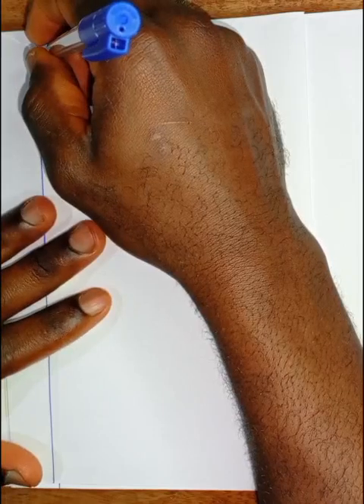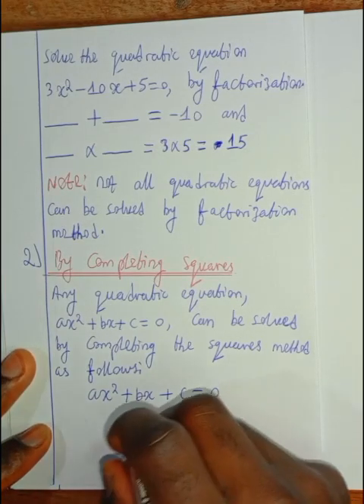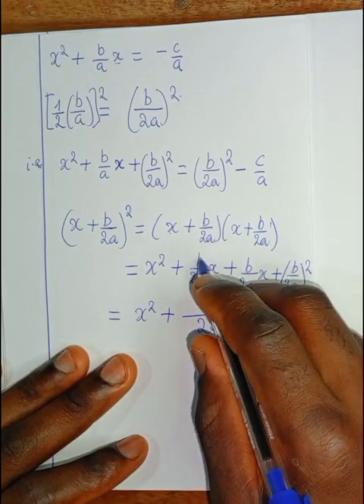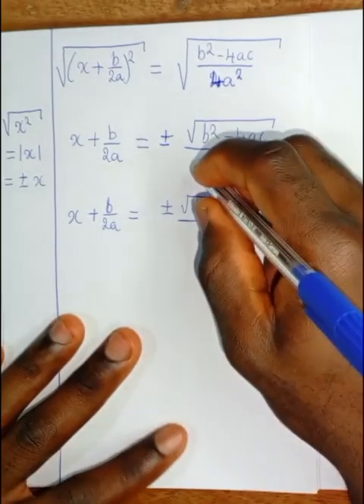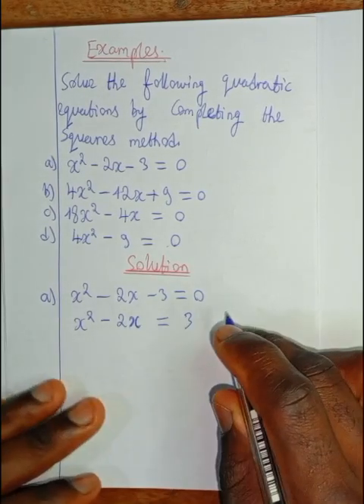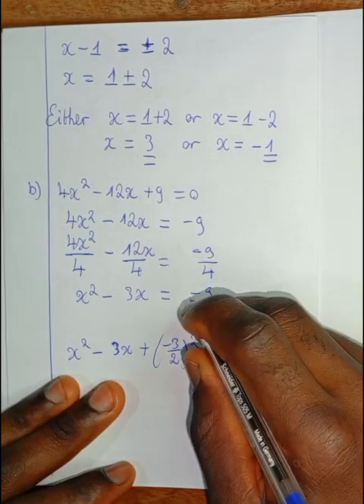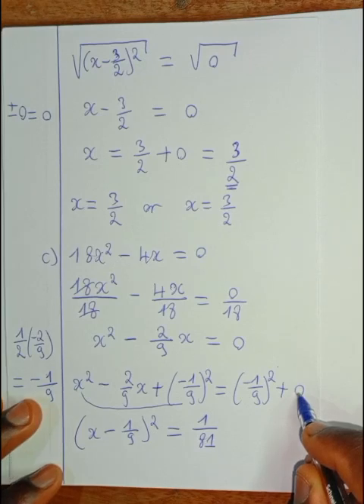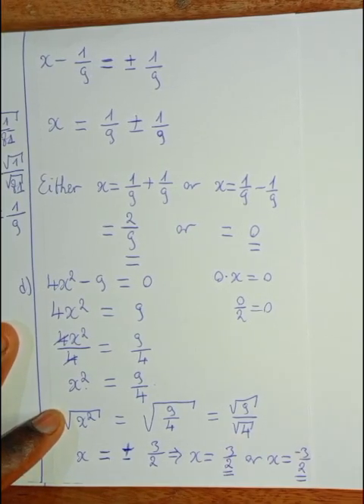Solving quadratic equations by the method of completing the squares (video-HS2)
After watching this video, you would be able to solve quadratic equations by completing the squares.
Steps
1. _Move constant term_: ax^2 + bx = -c
2. _Divide by a_: x^2 + (b/a)x = -c/a
3. _Add (b/2a)^2_: x^2 + (b/a)x + (b/2a)^2 = (b/2a)^2 - c/a
4. _Factor perfect square_: (x + b/2a)^2 = (b/2a)^2 - c/a
5. _Solve for x_: x = -b/2a ± √((b/2a)^2 - c/a)

1. Move constant term: x^2 + 6x = -8
2. Add (6/2)^2 = 9: x^2 + 6x + 9 = -8 + 9
3. Factor perfect square: (x + 3)^2 = 1
4. Solve for x: x + 3 = ±1

Tips
1. _Ensure coefficient of x^2 is 1_: Divide by a if necessary.
2. _Calculate carefully_: Accurate calculations are crucial.

how to easily solve quadratic equations by completing the squares method.
solved examples on using this particular method.